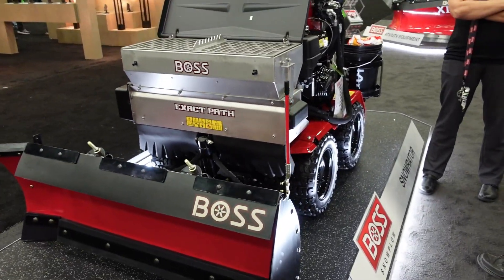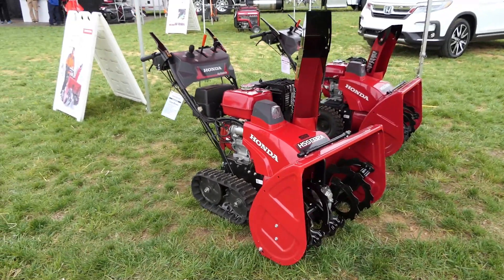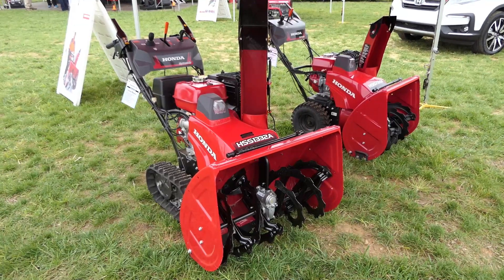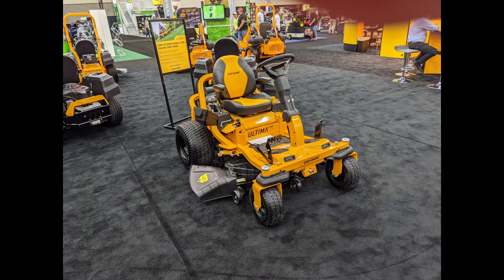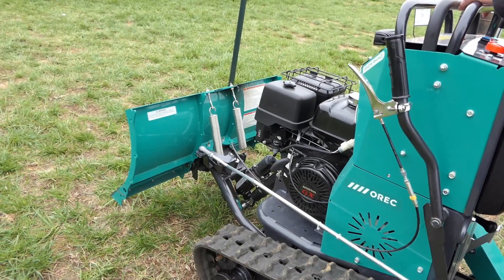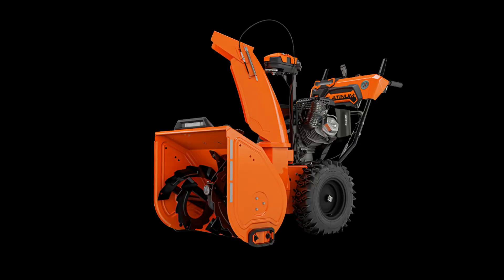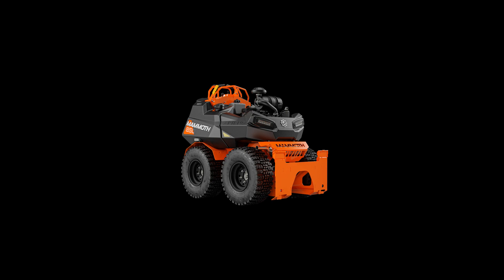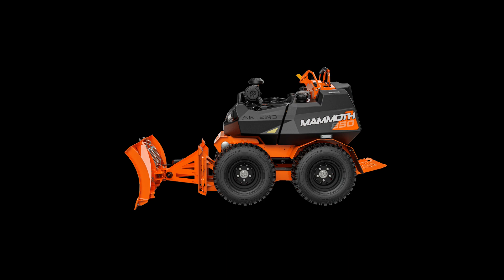Snowblowers GIE EXPO 2021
A video highlighting the snowblowers at 2021 GIE-EXPO. With over 1000 vendors, 1.5 million sq. ft. of indoor area, and 22 acres of outside demo areas it is one of the largest shows in the landscape and outdoor power equipment industry.
00:00 Introduction
00:56 Husqvarna
01:25 Honda
02:24 DR Power
03:10 Cub Cadet
03:53 Toro 60 volt Battery
04:20 Orec
05:50 Ariens